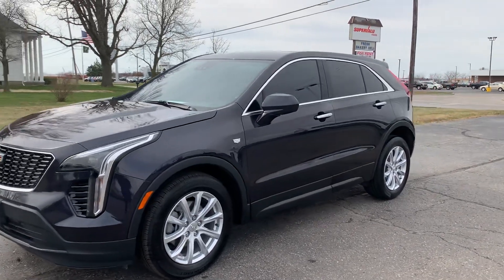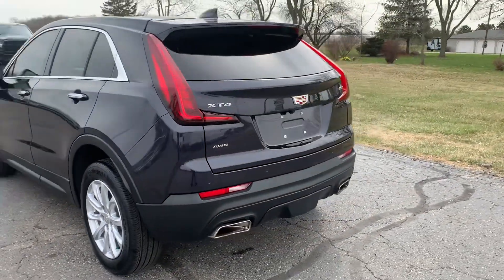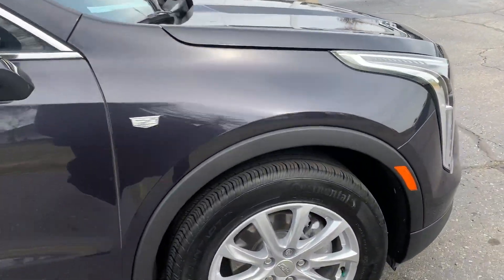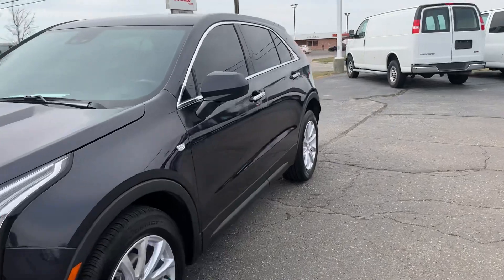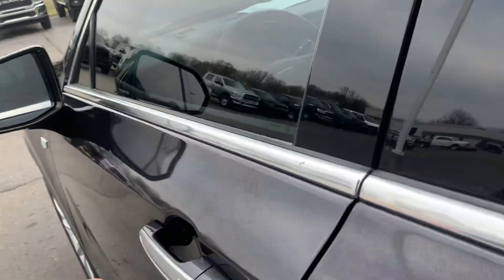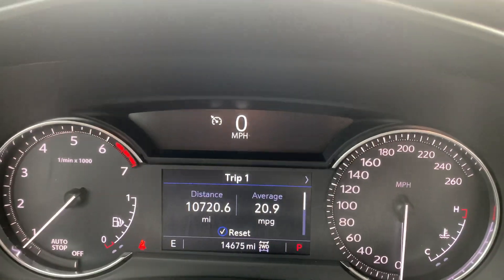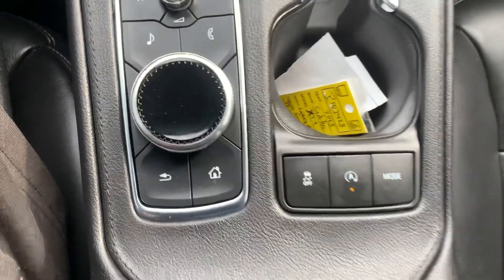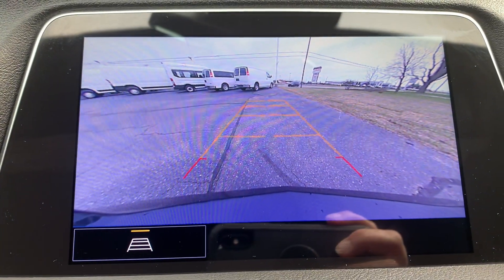Used 2023 Cadillac XT4 Luxury Walk Around (P107428)